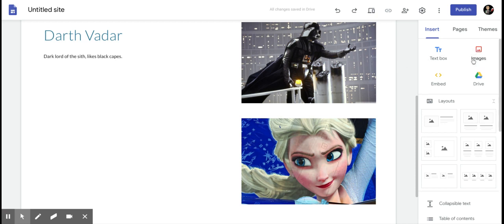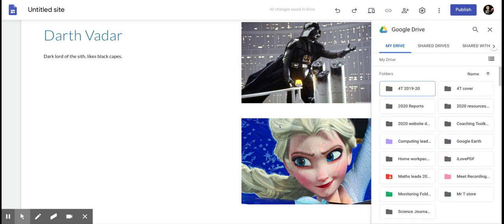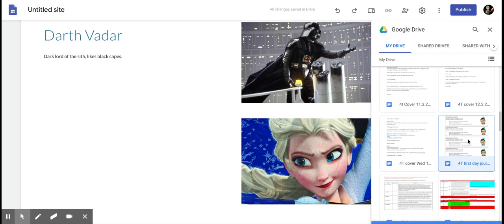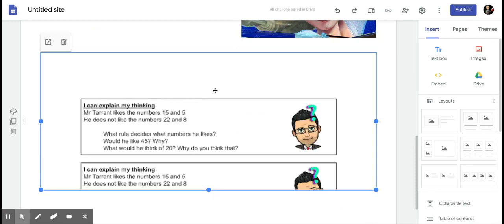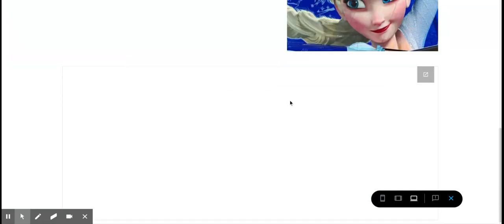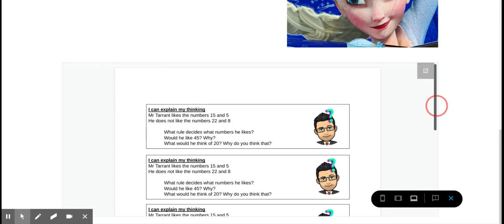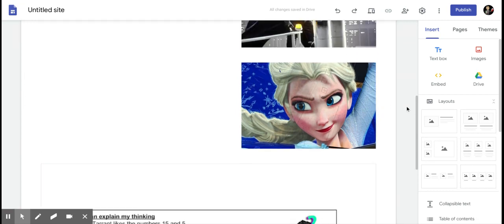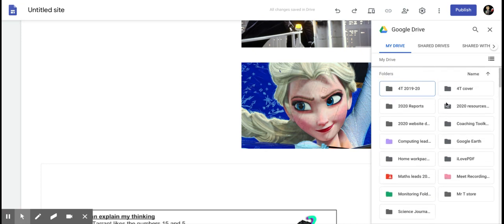Google Sites: Inserting from Google Drive